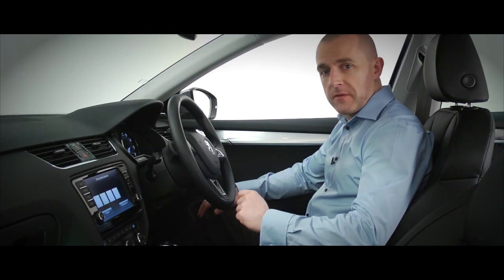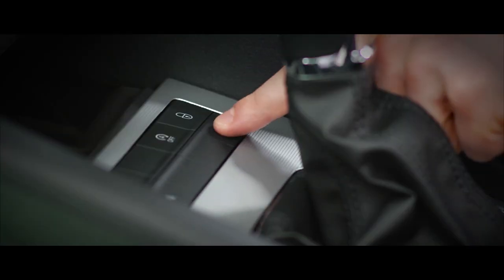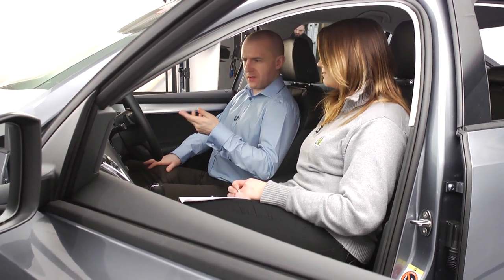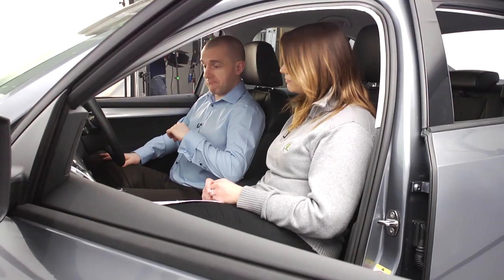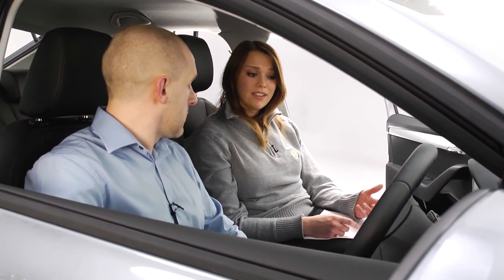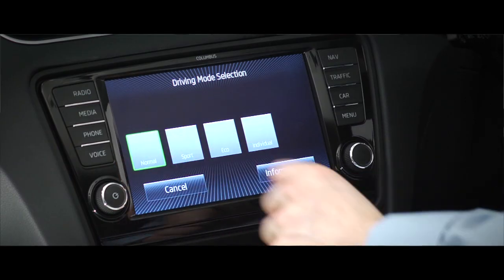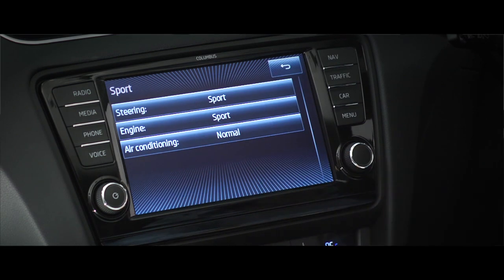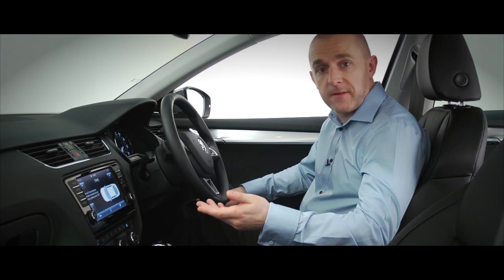The New ŠKODA Octavia: Driving Mode Selection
Customise your drive to make it just the way you like it, with driving mode selection (standard on SE and Elegance models). This feature on the new Octavia allows you to modify throttle response, cruise control, transmission and steering weight to alter your driving style.